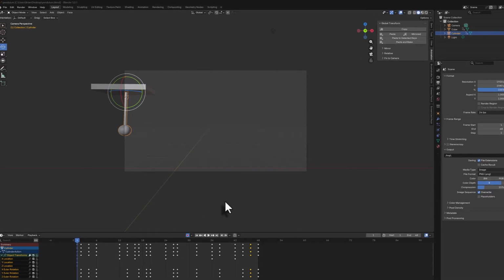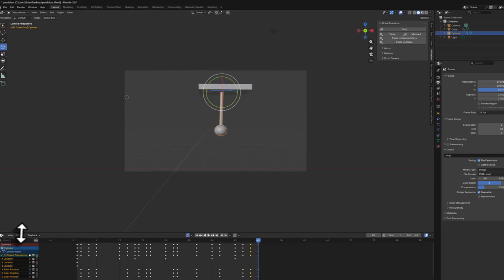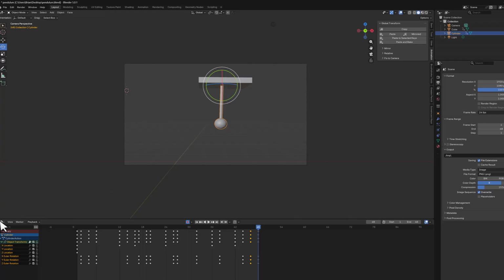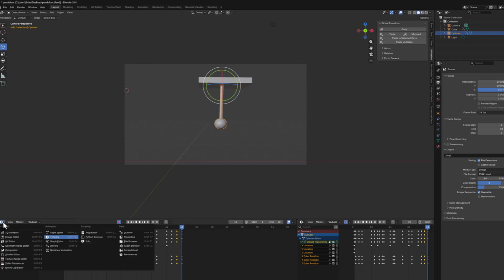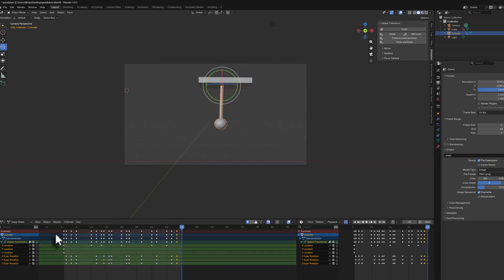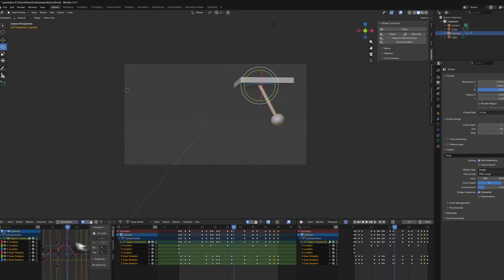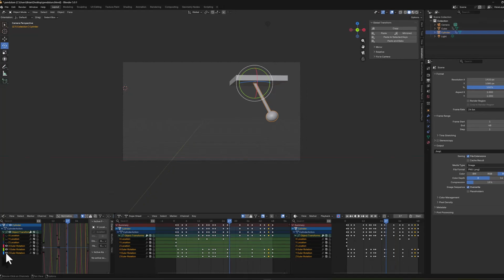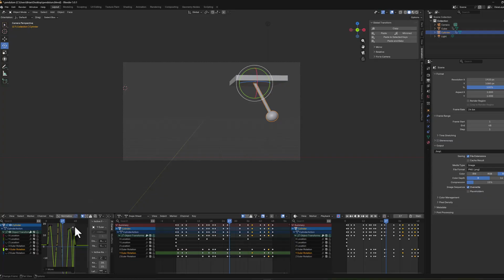Learning 3D Animation in Blender 5: Timeline, Dope Sheet, and Graph Editor. What's the difference?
Dr. Burton was asked about the differences and uses of Timeline, Dope Sheet, and Graph Editor in Blender.
Here is a quick overview of their usage in animation.